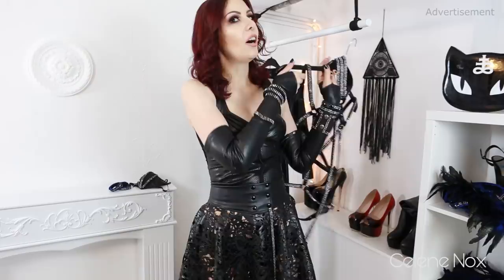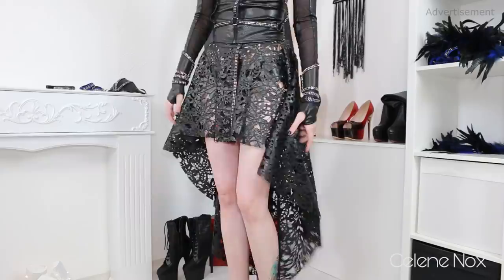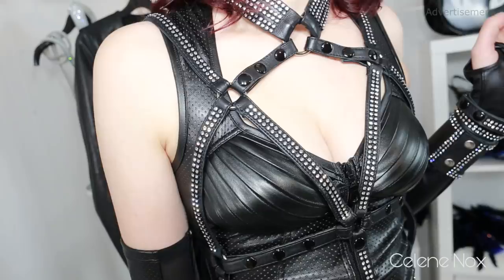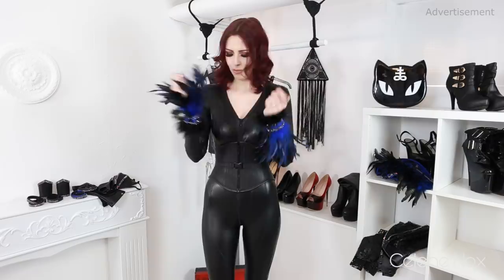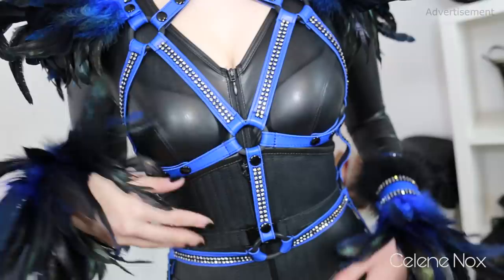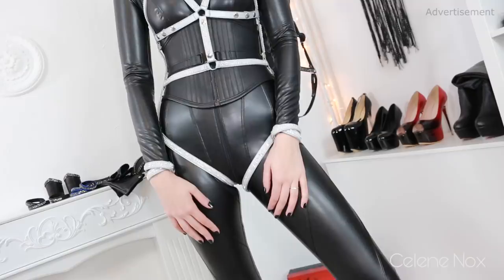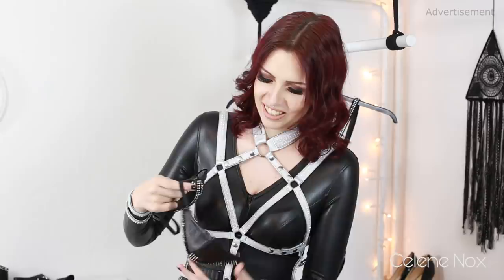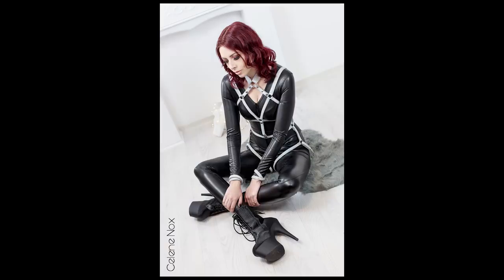Collection Try On: Benno von Stein - Very Extra Party Outfits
Would you wear them? 😇 I'm showing you some cool pieces of the latest Benno von Stein Collection: shiny and high quality Alternative Fashion.

Here's your answer to the question: where to buy good outfits. By the way, check out their men's clothing range as well. 😉
Hint: Keep adding accessories to turn the basic (stay at home) outfit into an extra fancy party version. ✨

🛍 their Showroom in Germany!
Make an appointment and visit them for your personal guided shopping:
Friedhofstr.11,
78333 Stockach-Wahlwies

🖤 Outfit 1:
Top SYFONIA
Long mittens MYNIA 02
Cuffs DORISA 015 in black
Harness BENYTA 015 str in black
Bracelet BRACELY 01 in black
Skirt HEYLIA maxi
Leash LYASH 02 str in black

🖤 Outfit 2:
Catsuit LAREIHNA
Waist Girdle TAYLIA 01
Harness BENYTA 015 str in blue
Epaulettes (feathers) LOPIA 012 str
Cuffs LOPIA 047 str in blue
Bracelet BRACELY 01 in blue

🖤 Variation Outfit 2:
Harness BENYTA 015 str in silver
Bracelet BRACELY 01 in silver

🖤 Mask: INKOGNITA 03

Thank you Benno von Stein for letting me keep one item as PR sample, everything else has been sent back. I was not paid for doing this video.